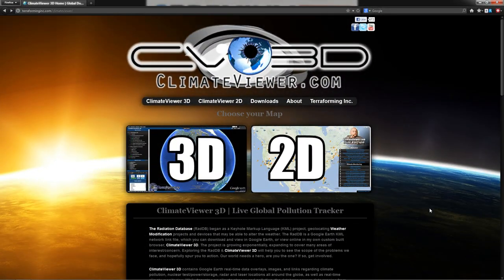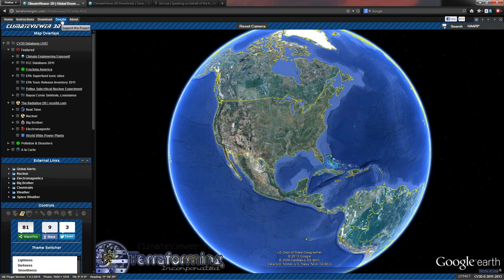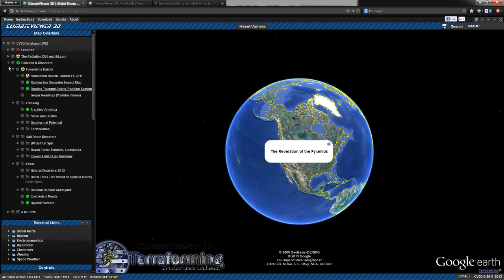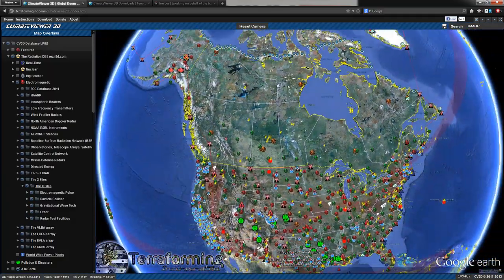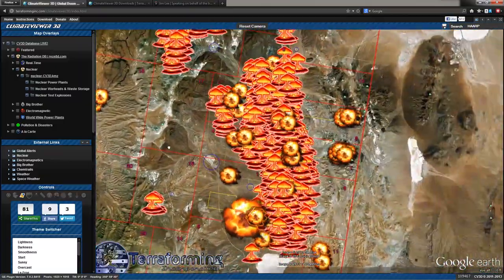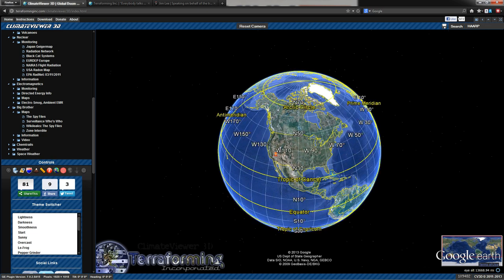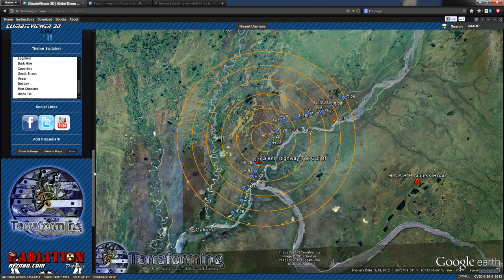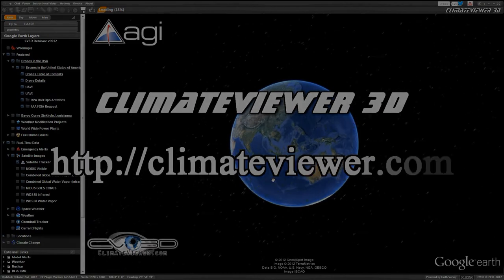ClimateViewer 3D - Google Earth Situational Awareness Tool Tutorial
"Unless someone like you cares a whole awful lot,
Nothing is going to get better. It's not."
~ Dr. Seuss, The Lorax

"My name is Jim, I watch the sky. I'm the ClimateViewer Guy.
And I don't want it all to die, so I say, let it grow!"

This video and all contents, made by Jim Lee ) with the stipulation the contents in the description of this YouTube video are included in any adaptation/remix.

Sharing is Caring, please download/remix this video, and include a copy of these details.